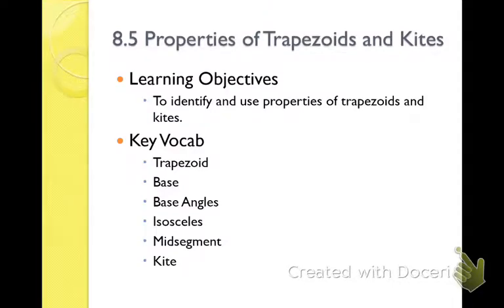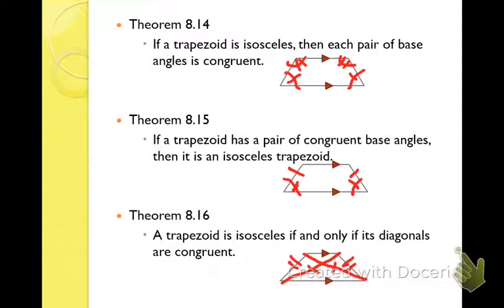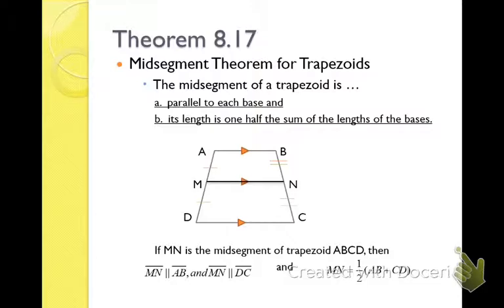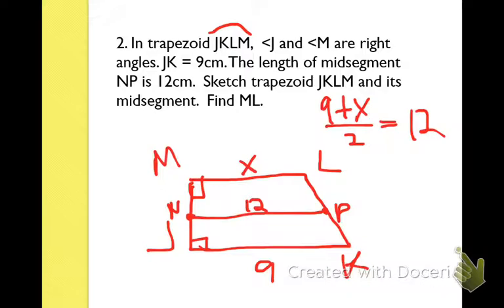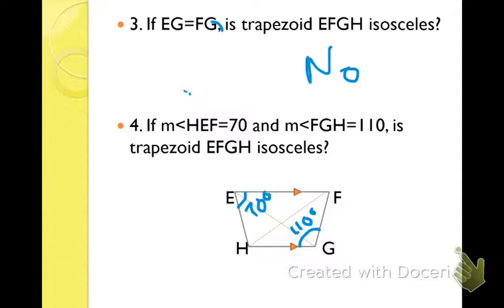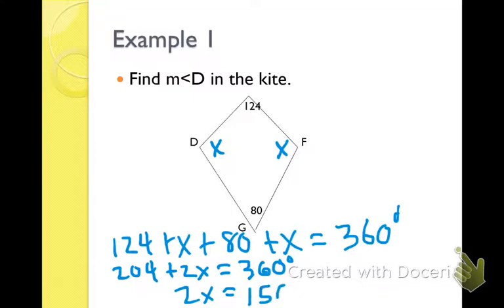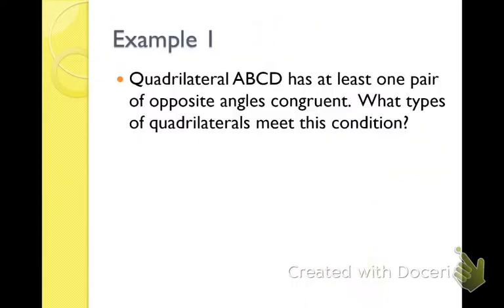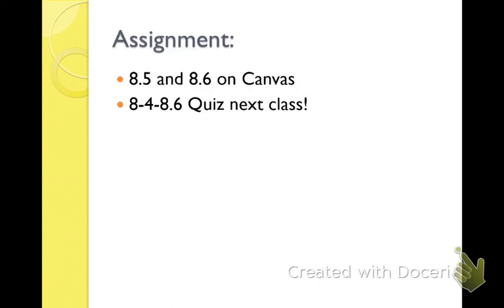Geometry class notes for 8.5 and 8.6